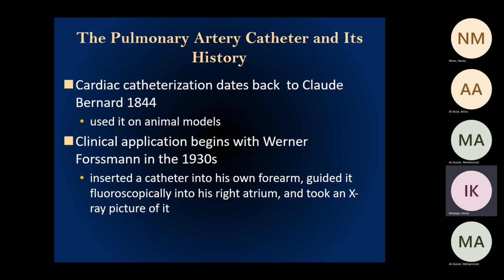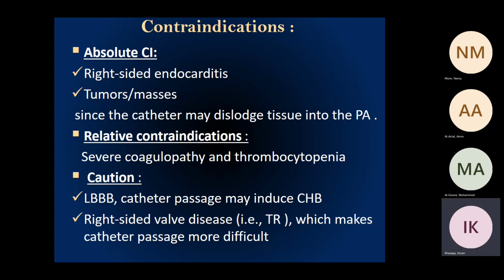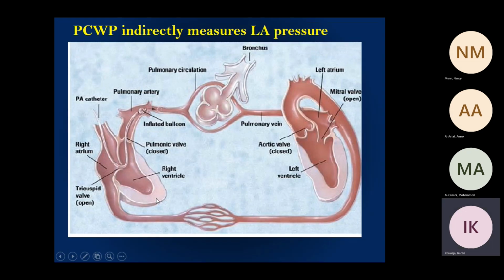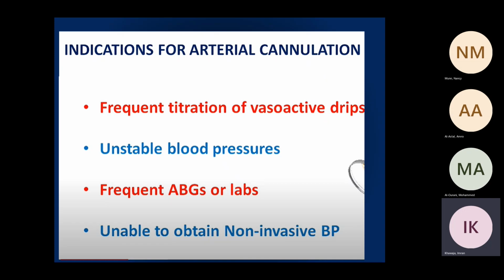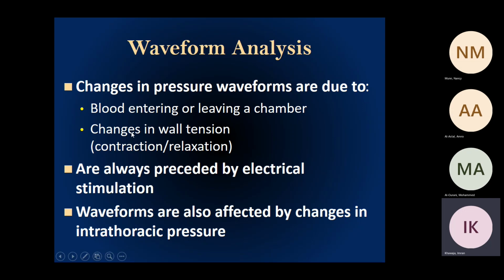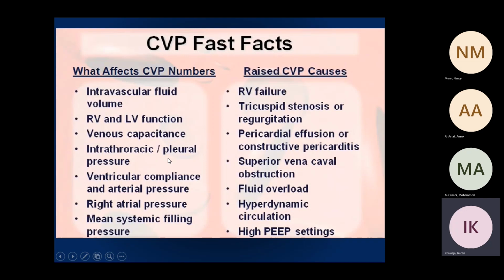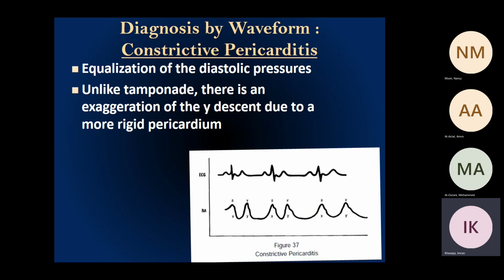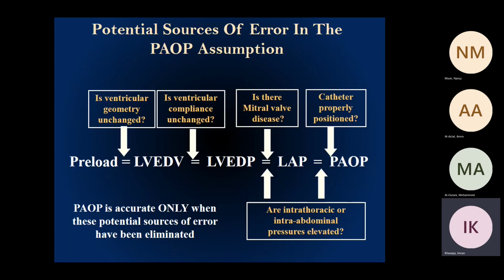PA Catheters Part 1- Dr. Zeid